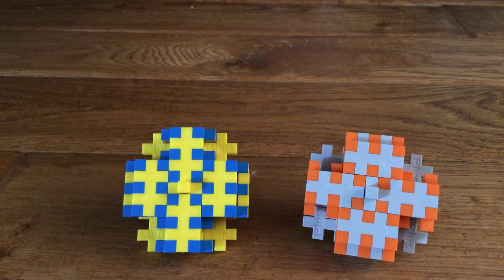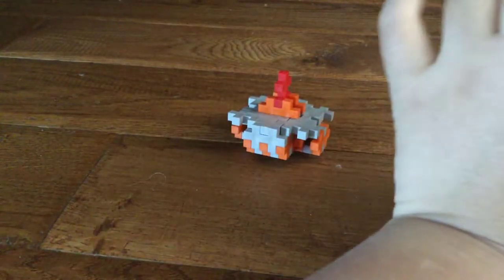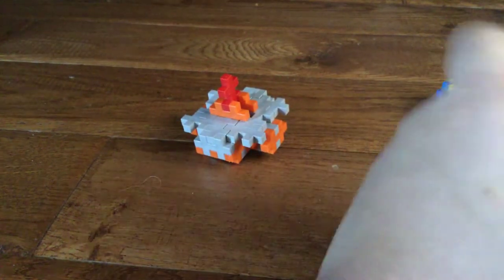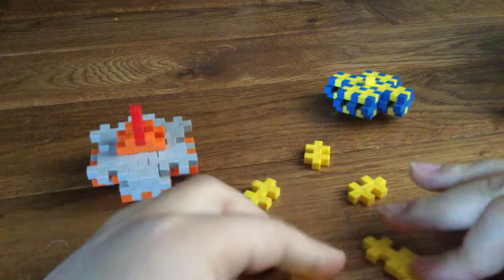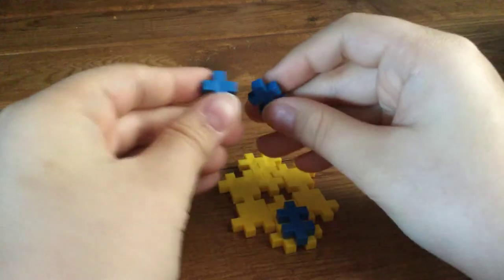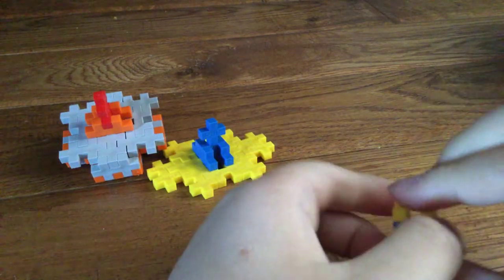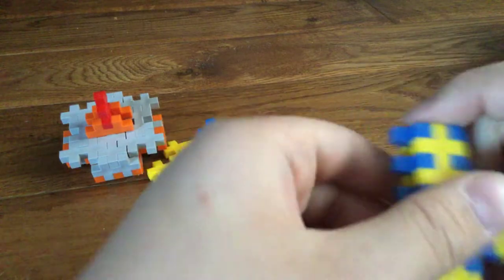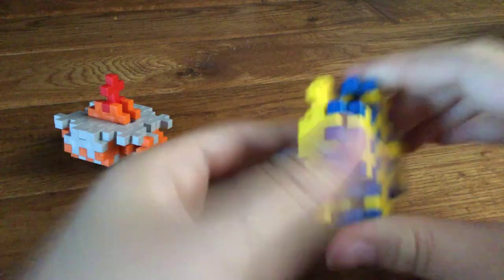Plus plus spinning tops(beyblades)